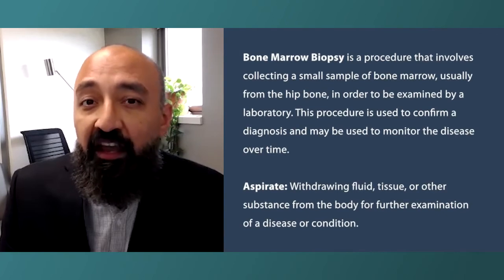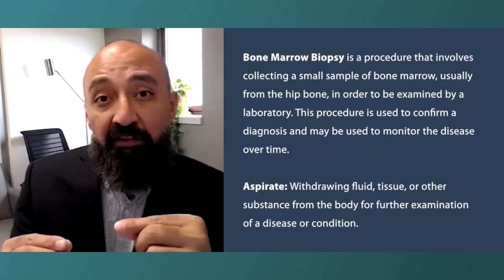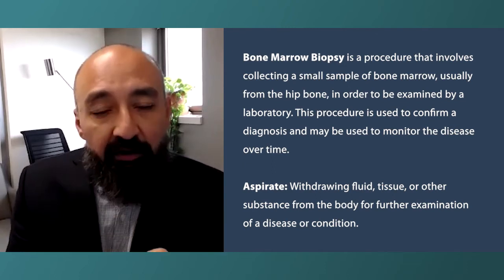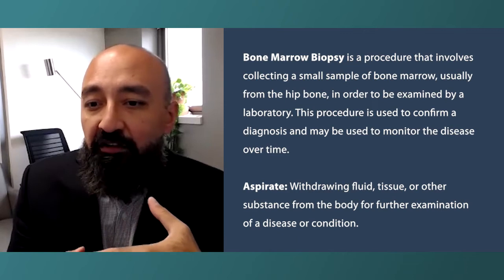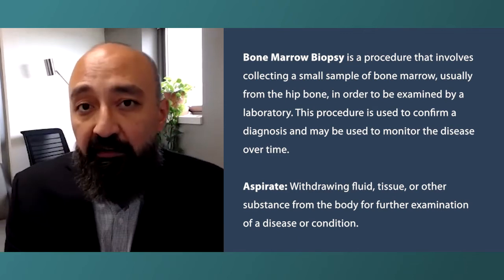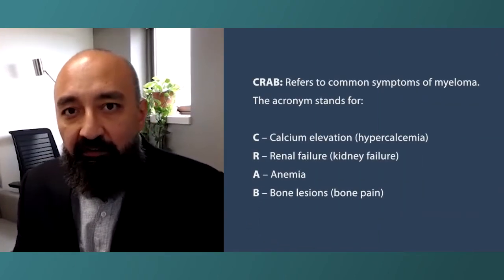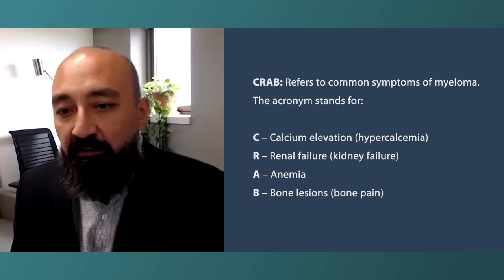What Tests Are Essential Before Choosing a Myeloma Treatment Approach?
Dr. Abdullah Khan, a myeloma specialist, discusses the types of tests that myeloma patients should undergo before choosing therapy, at diagnosis, and if they relapse.

Dr. Abdullah Khan is a hematologist specializing in multiple myeloma and plasma cell disorders at the Ohio State University Comprehensive Cancer Center - The James. Dr. Khan is also an assistant professor in the Division of Hematology at The Ohio State University.